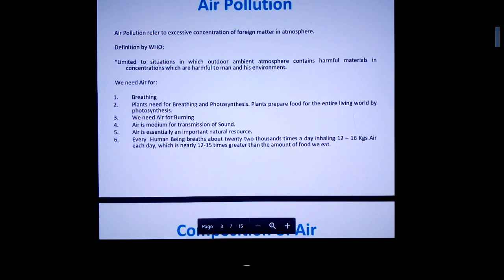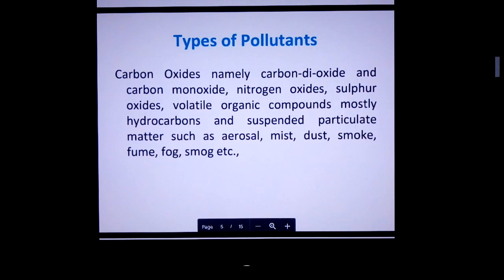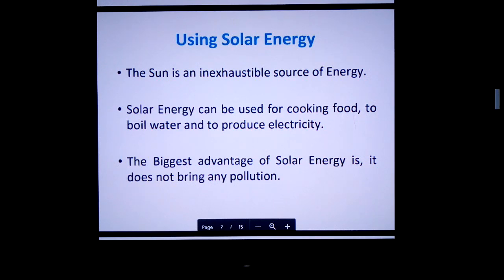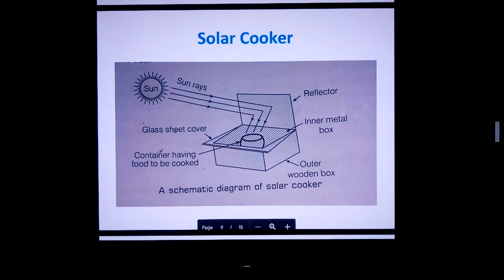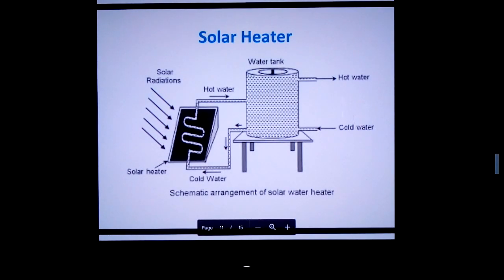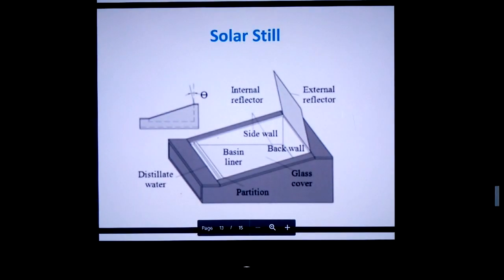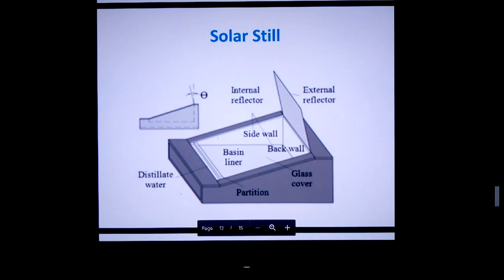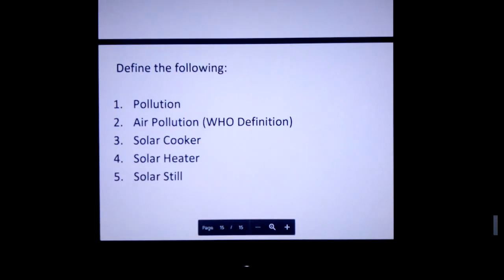EVS- CONTROLLING AIR POLLUTION-Using Solar Energy-1(24-APR-2020)